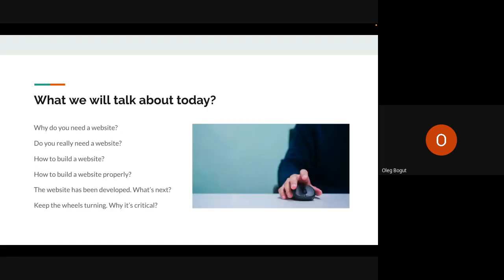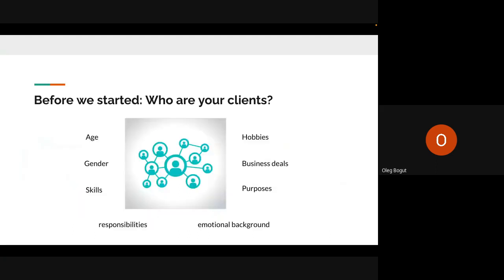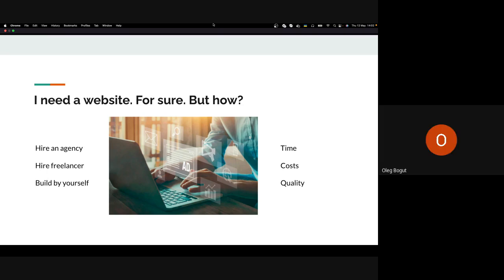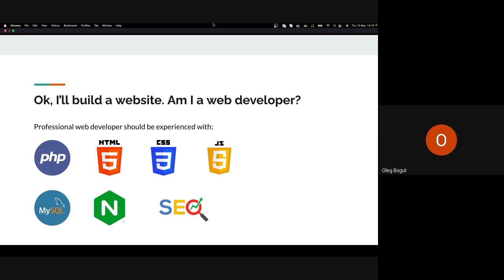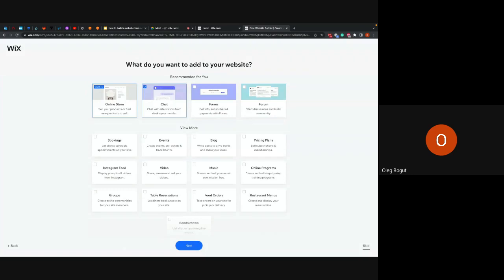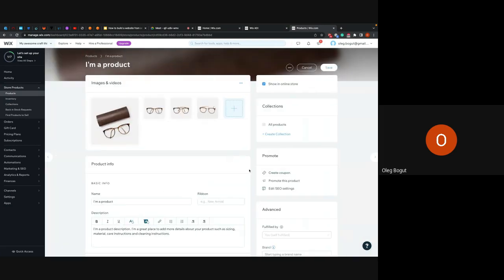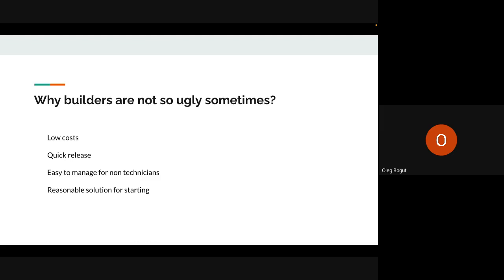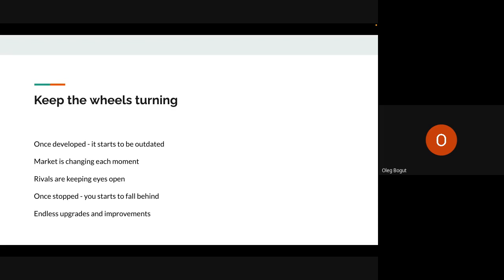Лотюк Юрій Георгійович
Події на факультеті кібернетики МЕГУ ім. акад. С. Дем'янчука